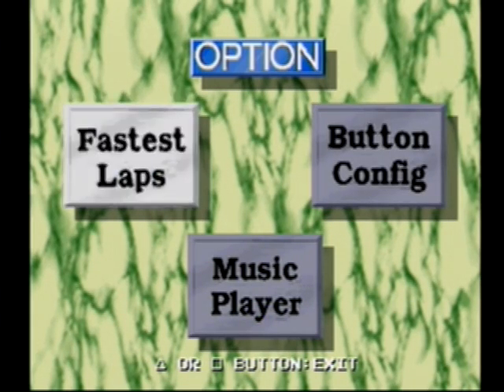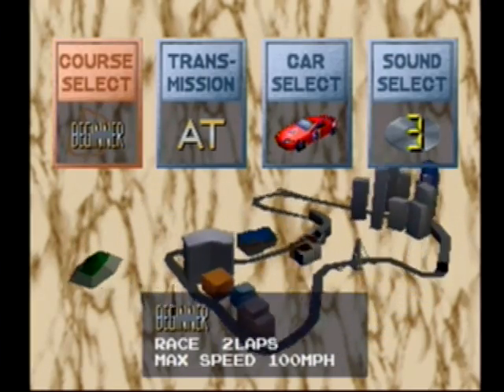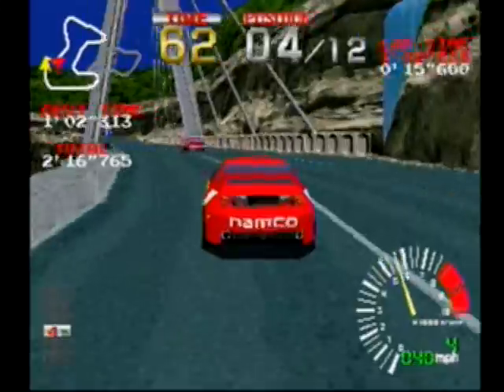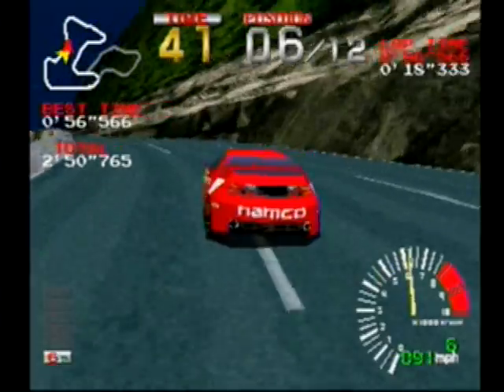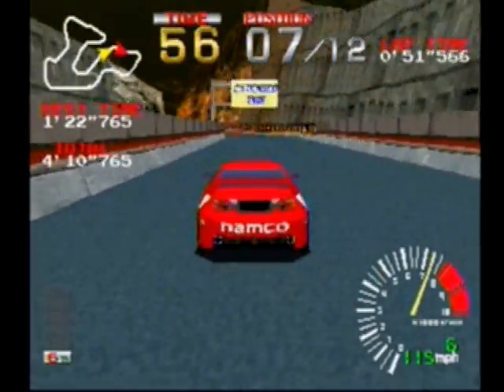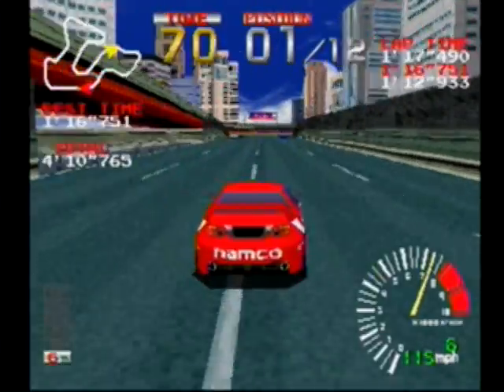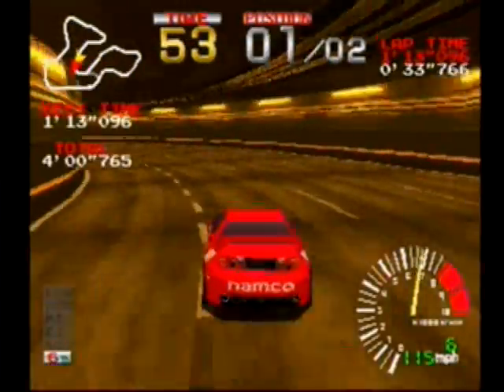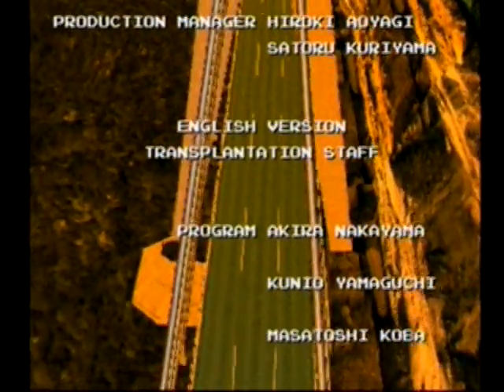Quick Look - Ridge Racer [PS1]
This time around, Jon exudes his nostalgia for the Namco racing classic Ridge Racer for the Sony Playstation.

Check out our main site for videos, podcasts, written features and more! Look us up at:

If you have and comments, suggestions or criticisms be sure to drop us a line at: